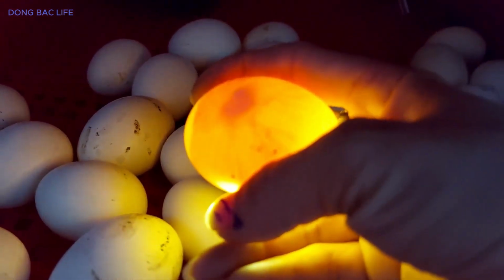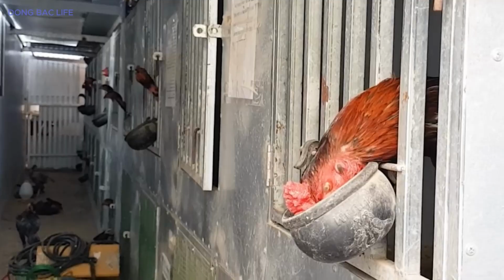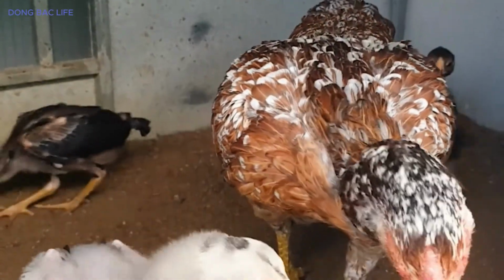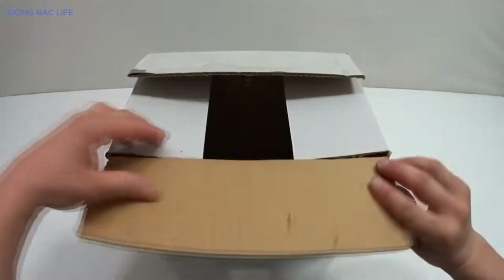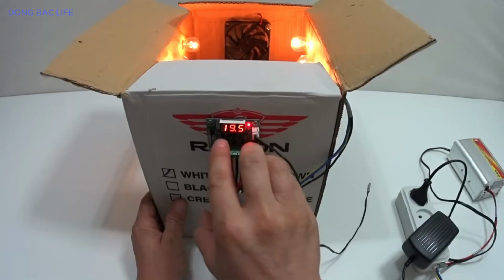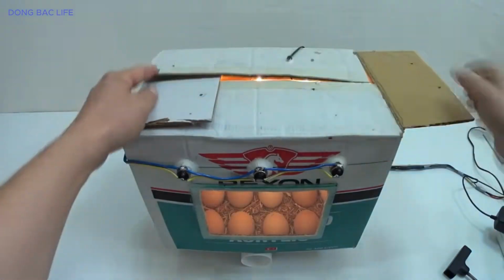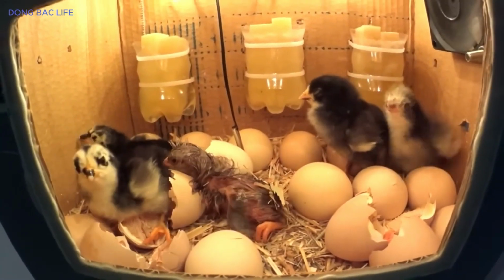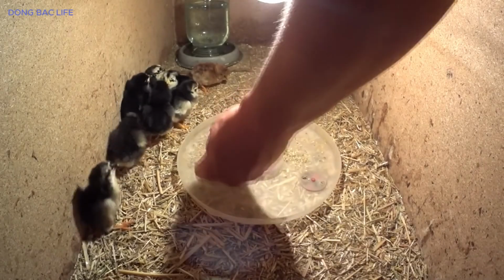Csecret To Hatching Chicken Eggs With Extremely High Hatching Rate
Hello everyone, today I will share some methods of incubation with a very high success rate and the simplest, hope these methods will help you.